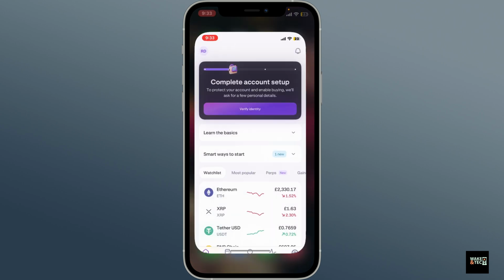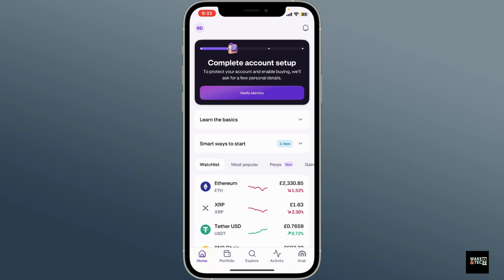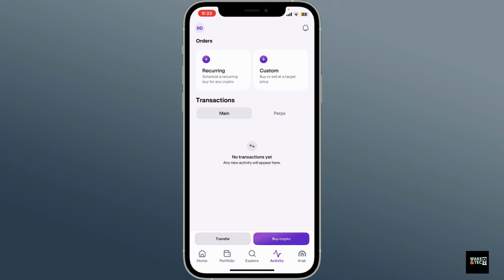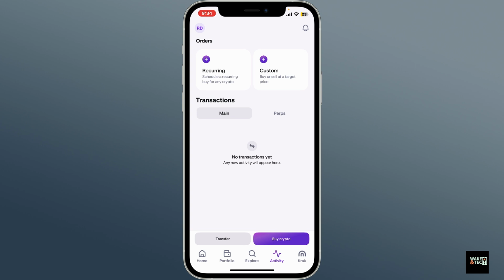How to Check Your Transaction History on Kraken (Beginner Tutorial)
Want to see all your deposits, withdrawals, and trades on Kraken? In this quick step-by-step tutorial, I’ll show you how to check your transaction history on the Kraken app in just a few taps!